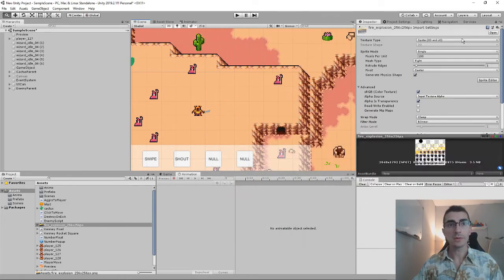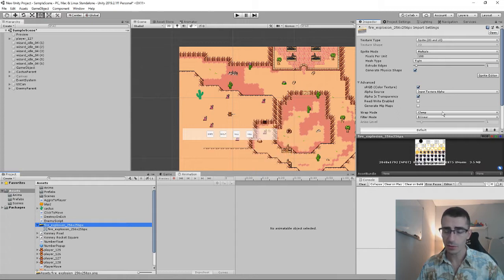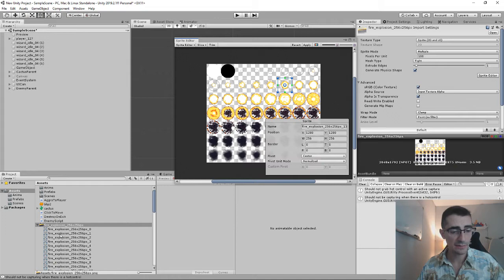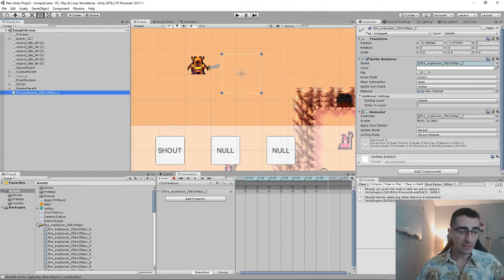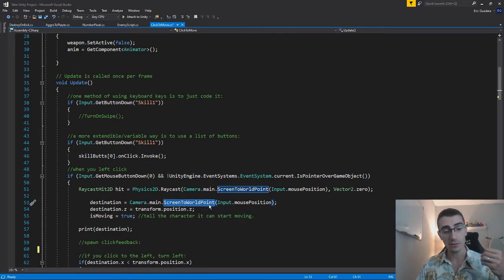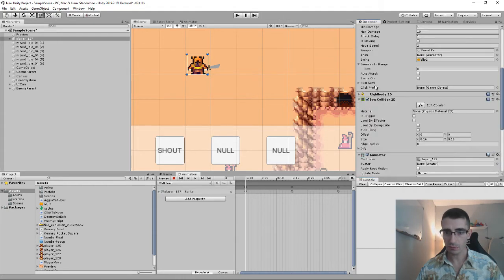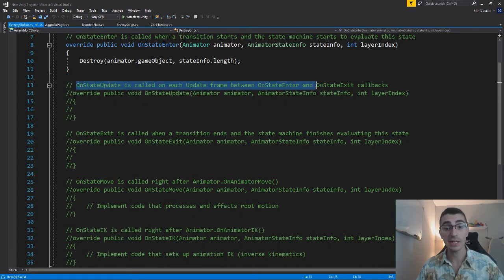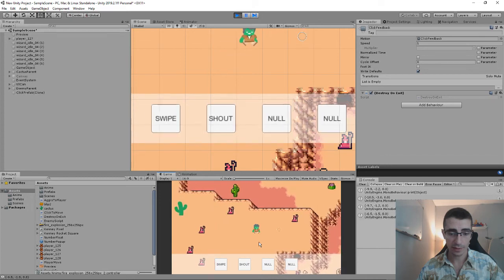Unity Click to Move Mouse Click Feedback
An unedited tutorial describing how to give your game some feedback when the player clicks.
Juice!